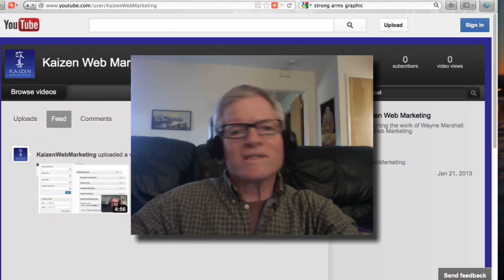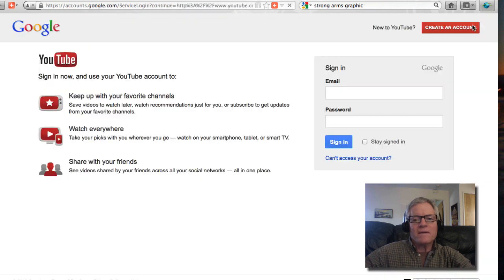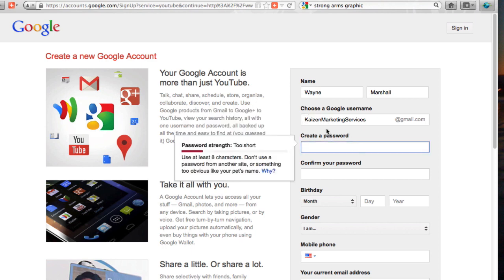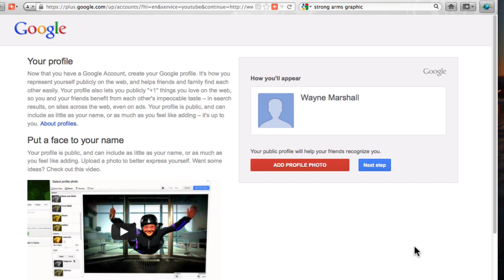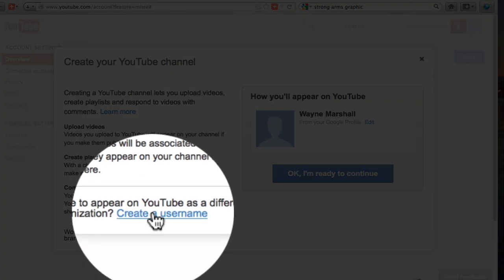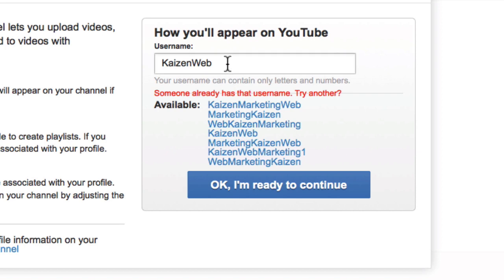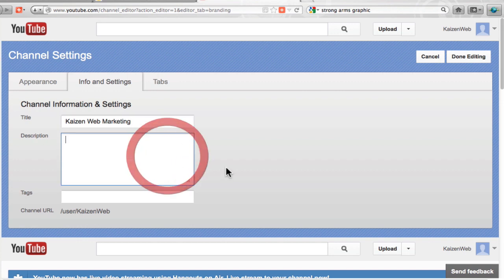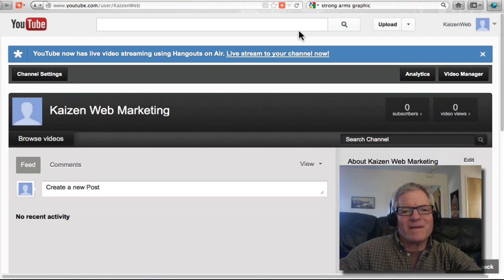How To Create a Brand Channel 2013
As of February 2013 new rules apply to creating a custom brand channel that does NOT link directly to a Google Plus personal account. Here's how.